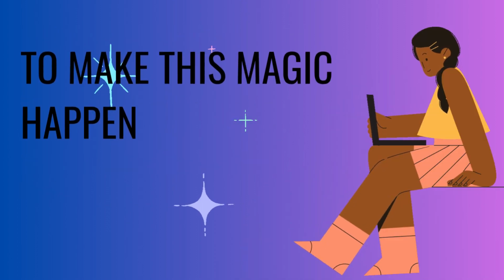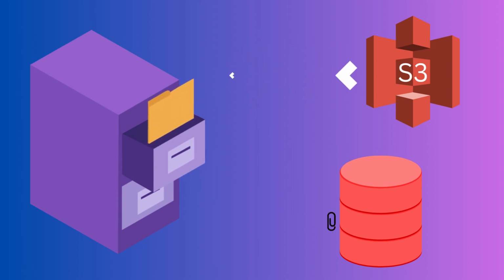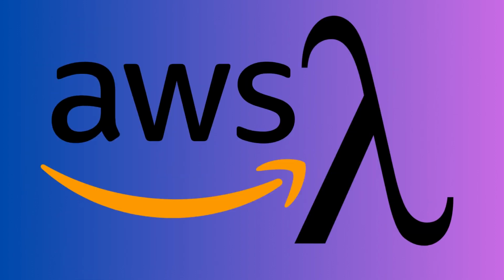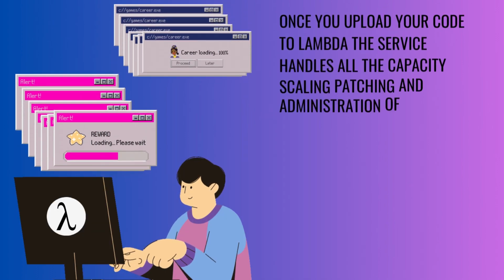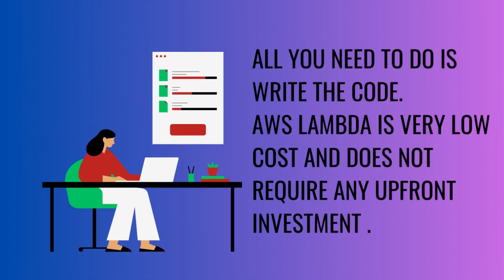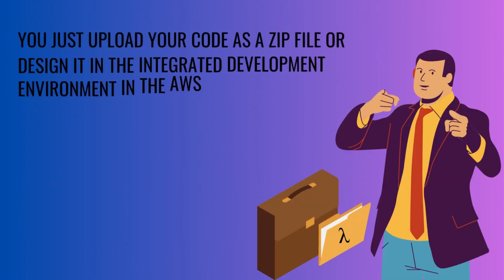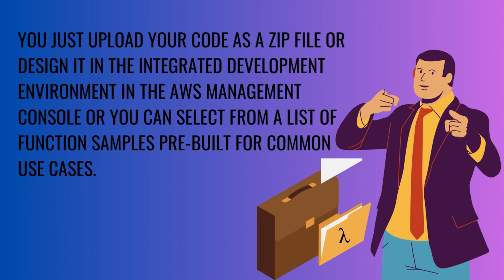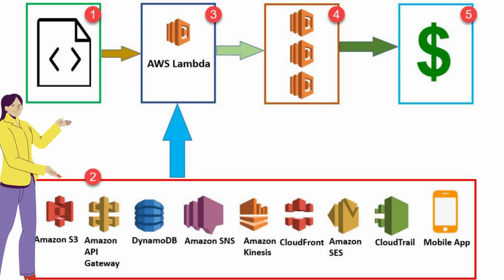What is AWS Lambda?/Where is it used/ What does it do ?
AWS Lambda is a compute service offered by Amazon Web Services (AWS) that allows developers to run code without provisioning or managing servers. With Lambda, developers can write functions in various programming languages, including Python, Node.js, Java, C#, and more, and deploy them to the cloud.

When a Lambda function is triggered, AWS automatically scales the necessary infrastructure to handle the request, and charges only for the compute time consumed by the function. This means that developers can focus on writing and deploying code, rather than managing servers and infrastructure.

Lambda functions can be triggered in various ways, such as through API Gateway, S3 events, or directly via AWS SDKs. Lambda can also be integrated with other AWS services, such as Amazon DynamoDB, Amazon SNS, and Amazon SQS. This allows developers to build serverless applications and microservices with ease, using a combination of different AWS services.

AWS Lambda is a powerful tool for building serverless applications and microservices in the cloud. Here are some common use cases for AWS Lambda:

Event-driven processing: AWS Lambda can be used to process events from other AWS services, such as S3, DynamoDB, or Kinesis. For example, a Lambda function can be triggered by an S3 event, such as a file upload, and process the file in a specific way.

Real-time data processing: Lambda can be used to process real-time data streams, such as those generated by IoT devices or mobile apps. The Lambda function can be triggered by an AWS service like Amazon Kinesis or Amazon API Gateway, and process the data in real-time.

Serverless web applications: AWS Lambda can be used to build serverless web applications that scale automatically to handle varying levels of traffic. Lambda functions can be triggered by an API Gateway, allowing developers to build RESTful APIs without needing to manage servers.

Scheduled tasks: Lambda can be used to perform scheduled tasks, such as backing up data or running maintenance scripts. The Lambda function can be triggered by a scheduled event, such as a CRON job.

Chatbots and voice assistants: Lambda can be used to build chatbots and voice assistants that interact with users via messaging platforms or voice-enabled devices like Amazon Echo or Google Home.

Overall, AWS Lambda provides developers with a flexible and scalable way to build applications and services in the cloud, without needing to manage servers or infrastructure.